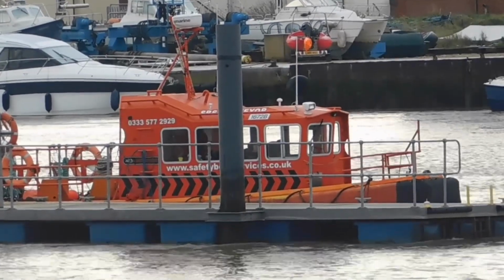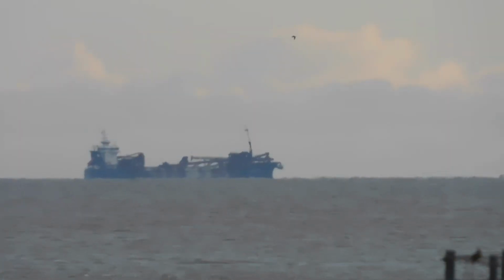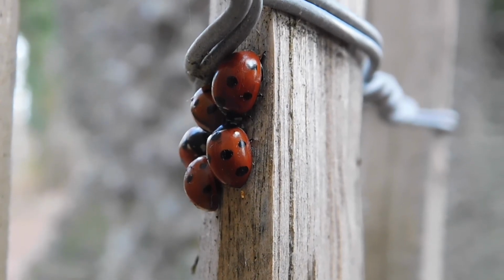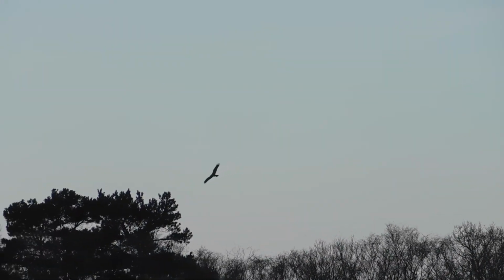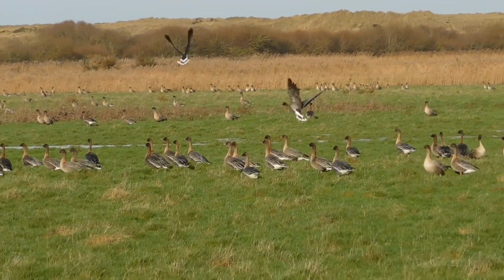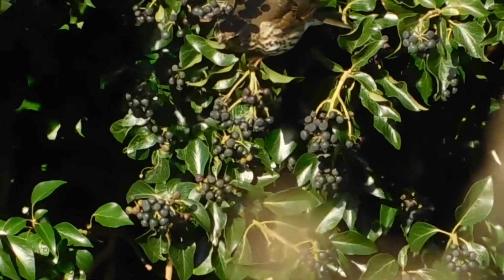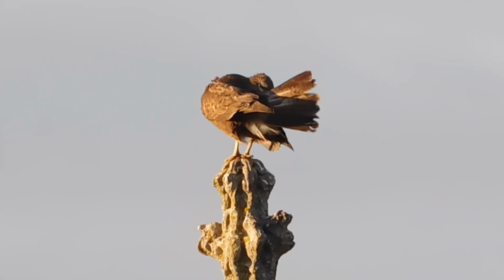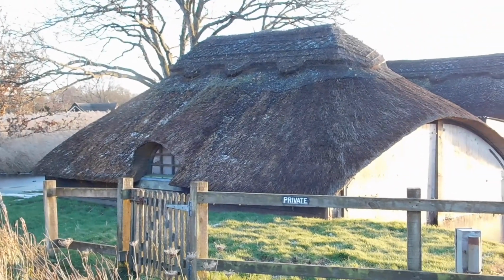Join me as I drive from Great Yarmouth to the thatched boat sheds in Hickling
In today’s video, I stop at several places along the way from Great Yarmouth to Hickling. There are lots of wildlife everywhere today. The highlight has to be the Crane.
Places visited in this video were…
Great Yarmouth
Hemsby
West Somerton
East Somerton
Horsey
Waxham
Sea Palling
Hickling